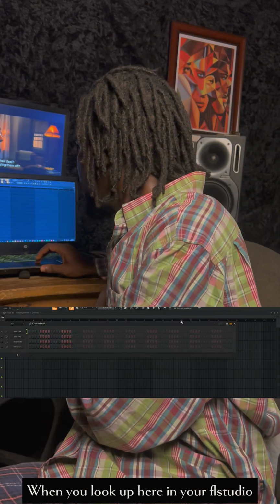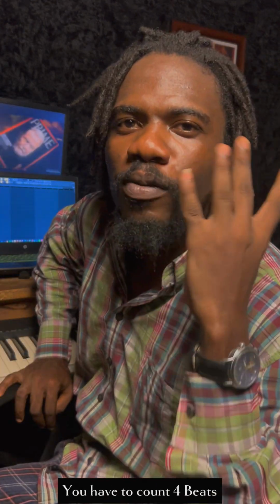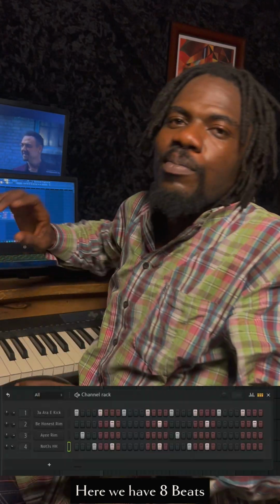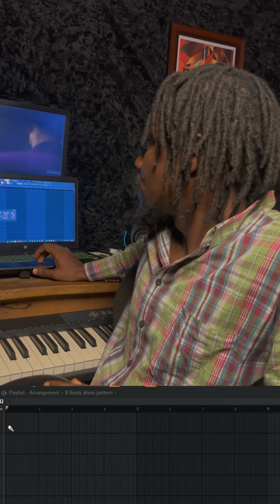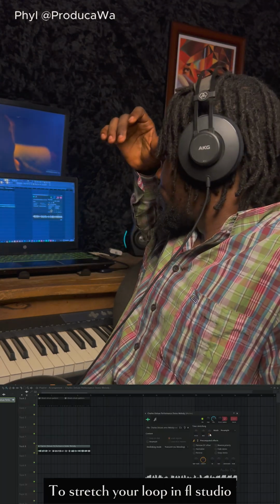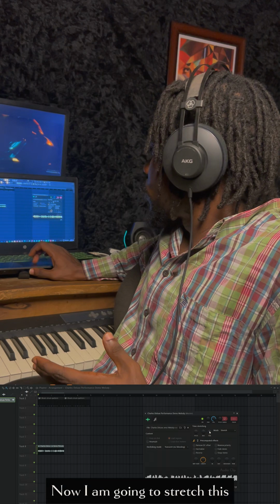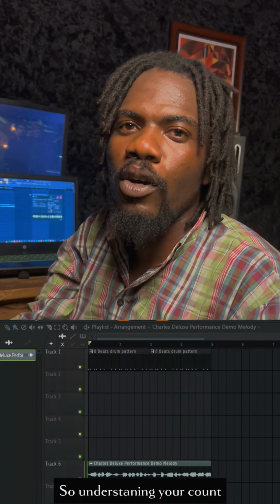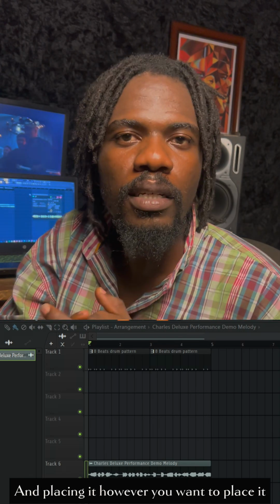FL Studio Tutorial for Beginners: Understanding Beats and Bars in FL Studio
This focuses on understanding of how counts work in FL Studio for Beginners, how to use the metronome to count your Bars. Get an understanding of Flstudio as a beginner music producer